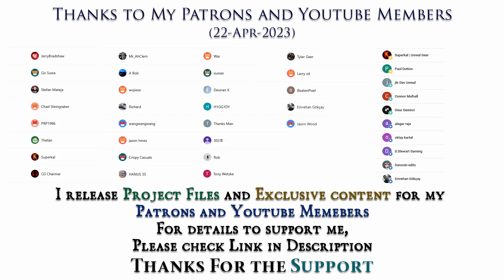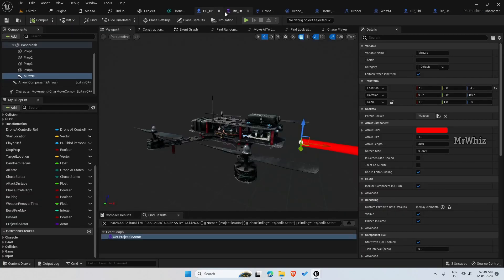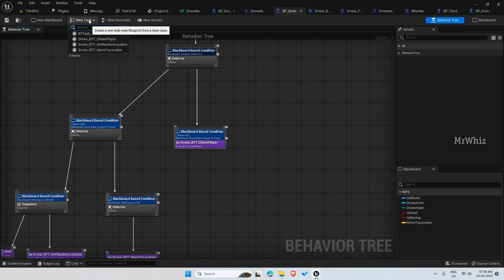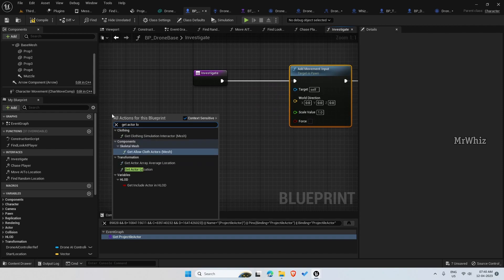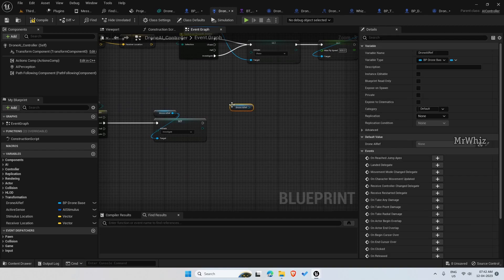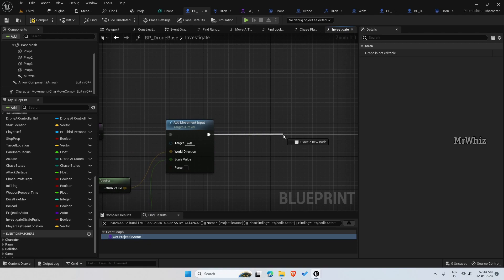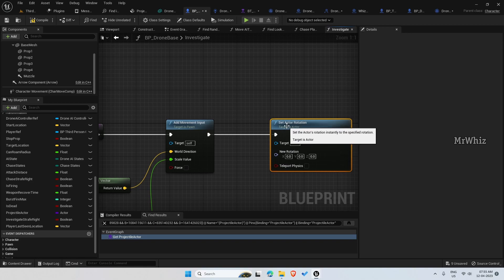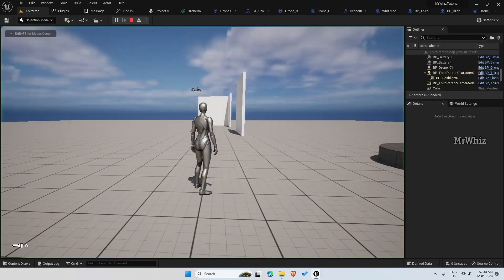MrWhiz Unreal Engine 5 Advanced Drone AI Tutorial - Investigate - 10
In this short tutorial series, we will see about setting up Drone AI with Patrol to random location, AI Perception, Chase player, shoot at player, take damage and explode.